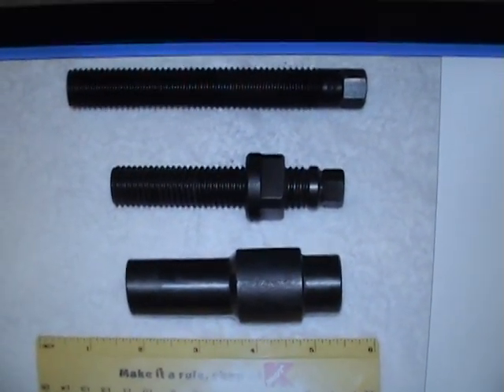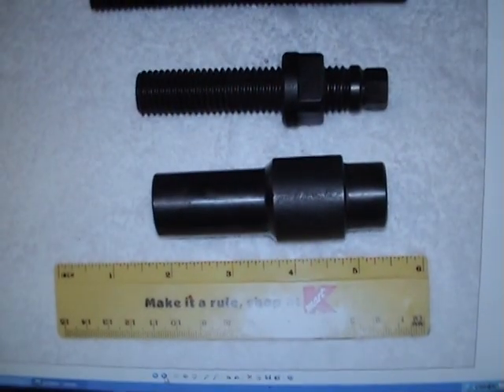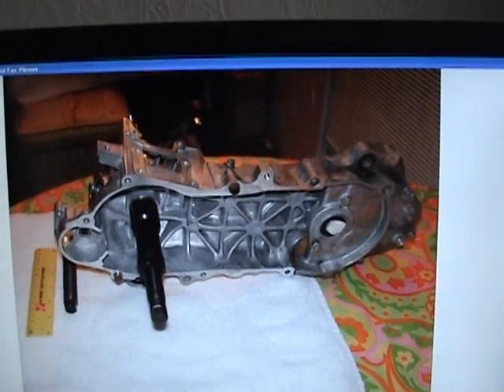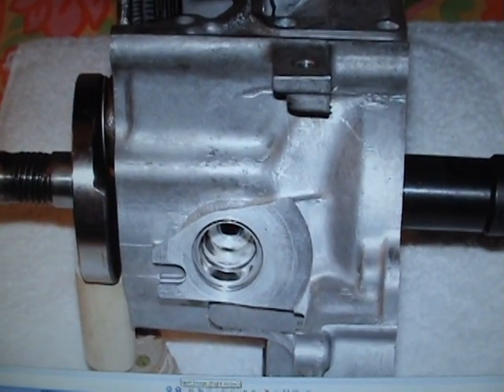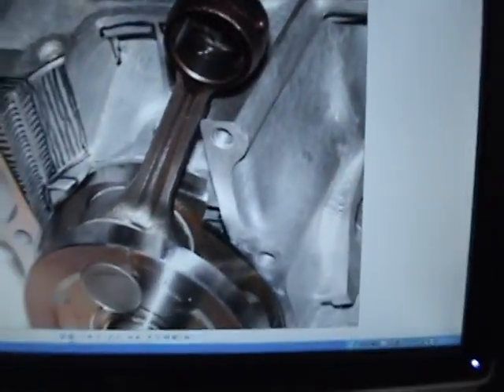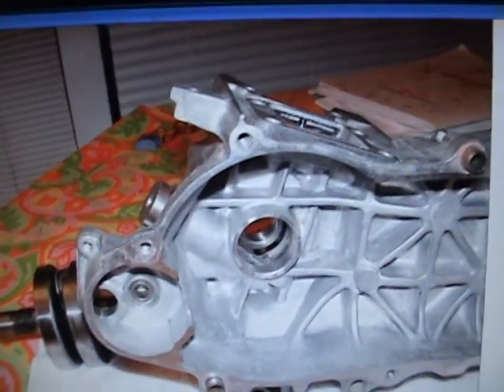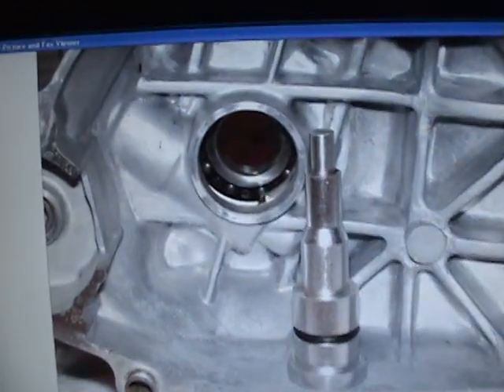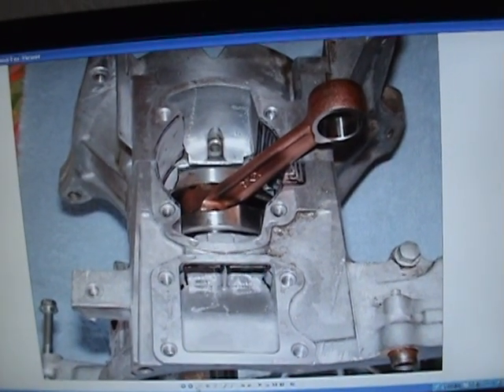4) Honda DIO / STROKER ENGINE UPGRADE